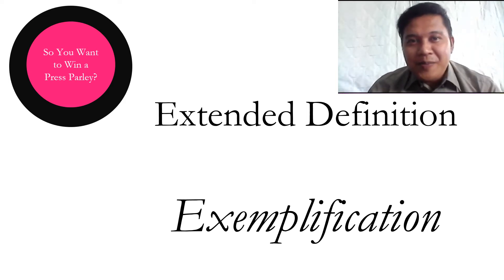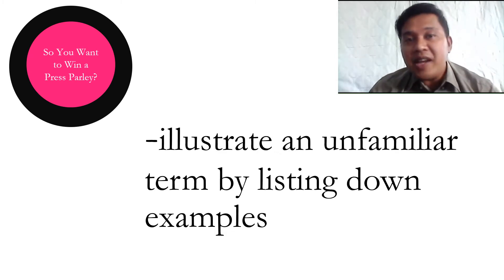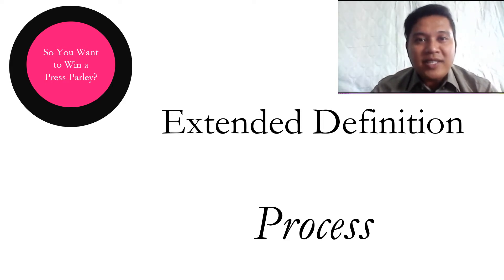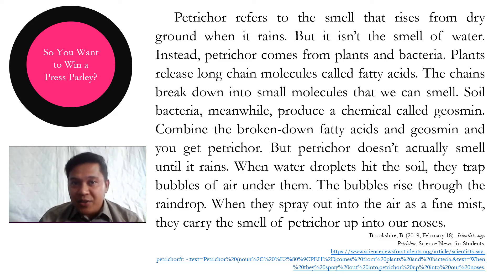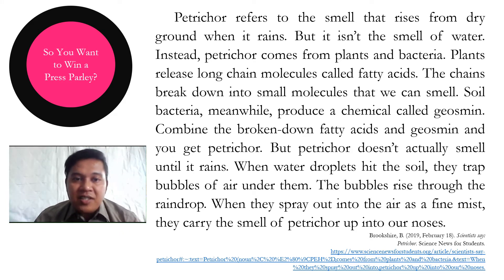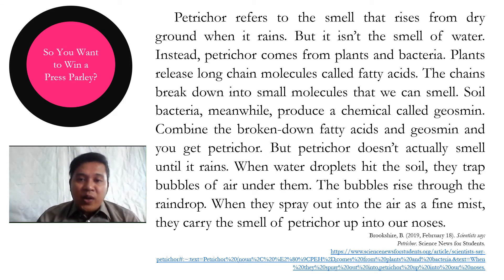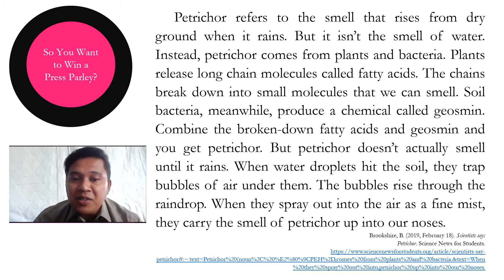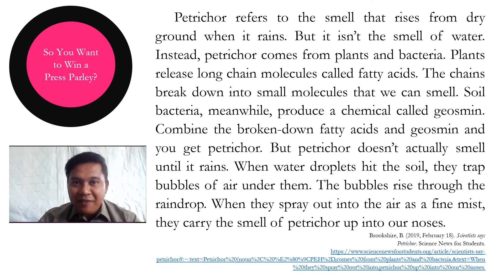Science Feature Writing (Extended Definition-Process)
You could explain the series of actions or steps undertaken to achieve a particular product or result.